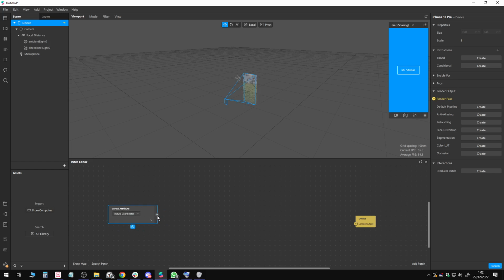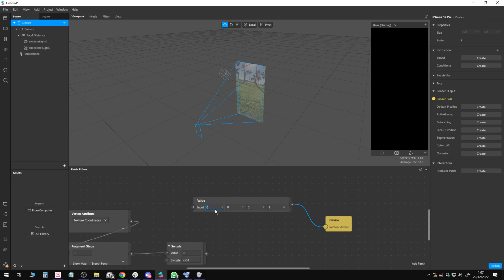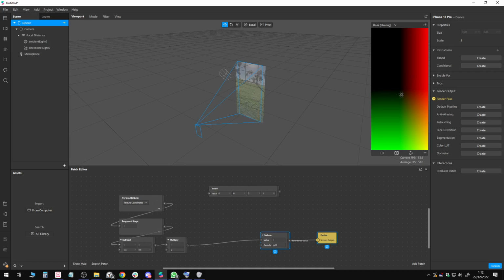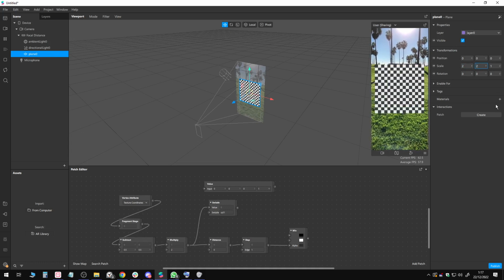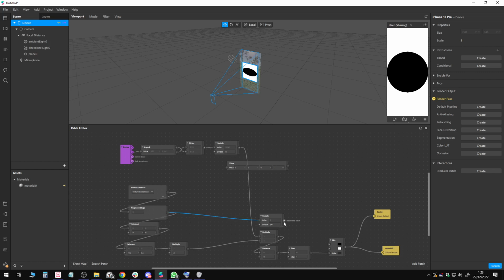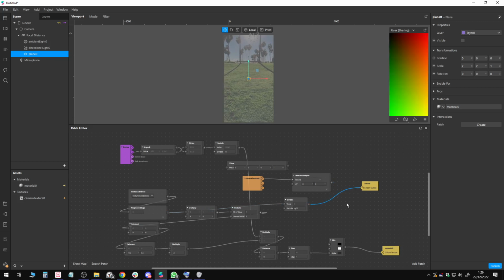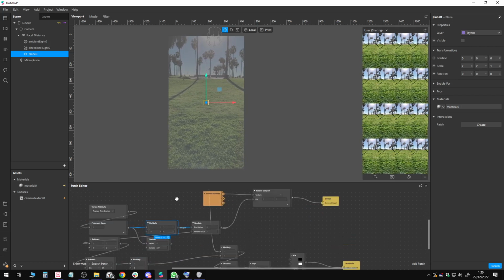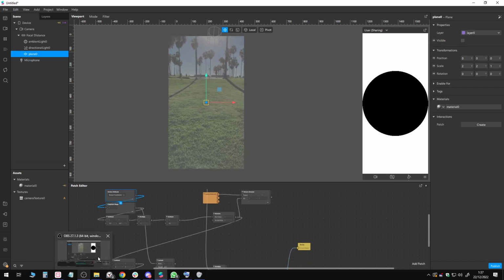How to create a 2D Circle manually in Meta Spark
This video is to answer the community question on Facebook DM about creating a simple 2D circle on my previous post on community page here:

Timestamp:
00:00 Introduction of UV/Texture Coordinate
10:39 Generating a circle distance field
15:18 Fix full screen stretching
20:14 Multiple circles
23:46 (BONUS) Tiling a texture and stuff